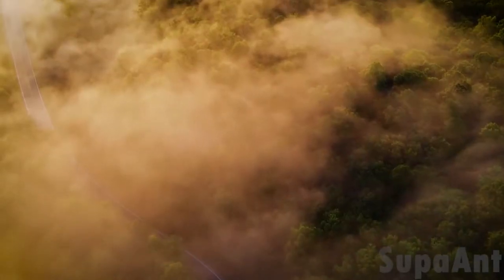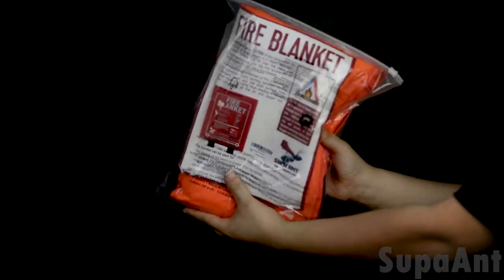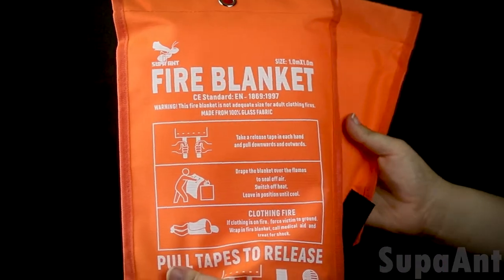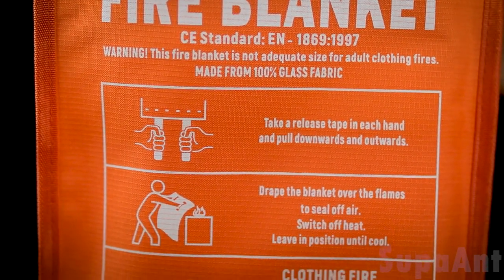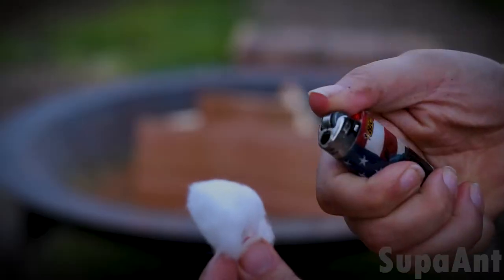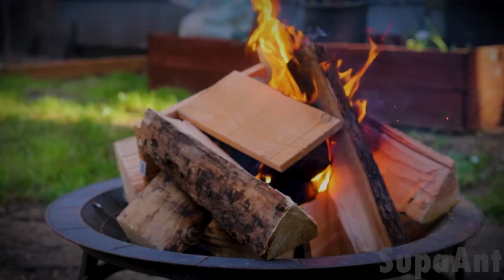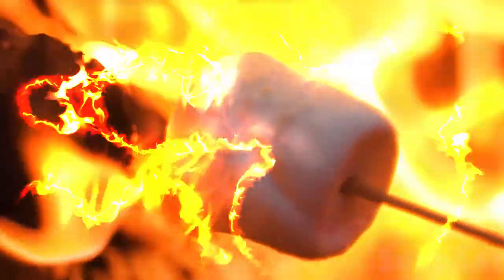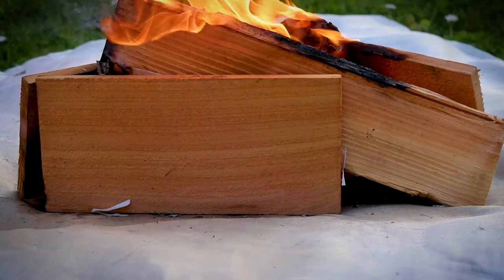Amazon Product Review: Supa ants fire blanket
This is Supa Ant Suppression & Emergency Fire Blanket for the Safety of your Kitchen, Livingroom, or home environment.
💬 Check this product out
Would you like a nice video made by me?

► check more on my Bitchute!

🎧 MY HEADPHONES ► n/a

🎁 JOIN FIVERR WITH MY LINK ►

💥 MY MINECRAFT SERVER:

► play.storkmc.net